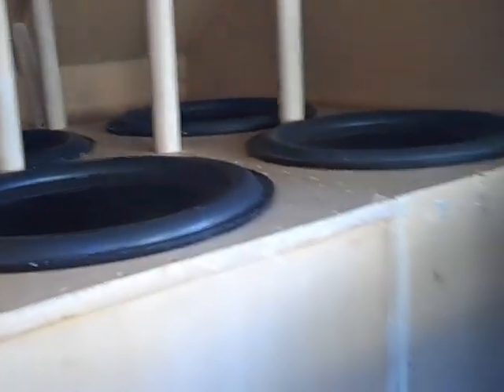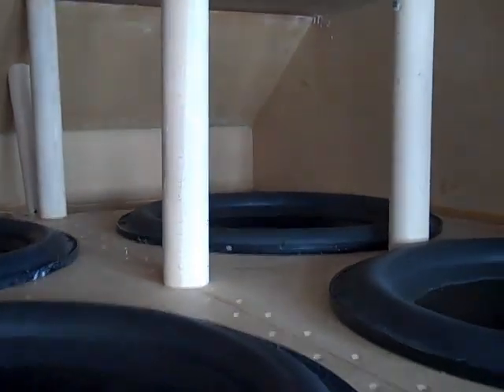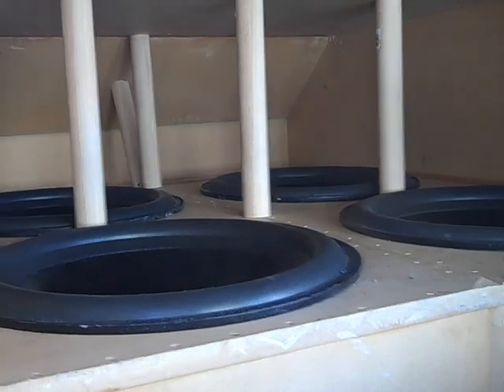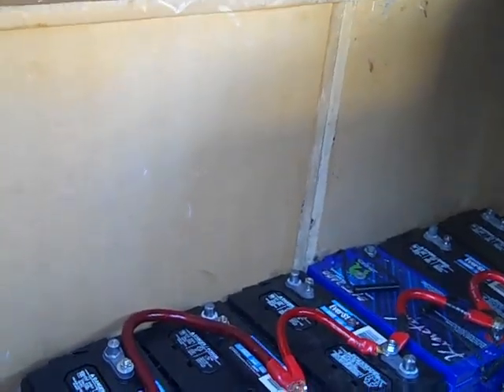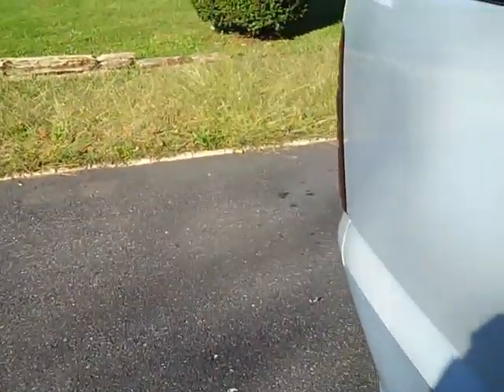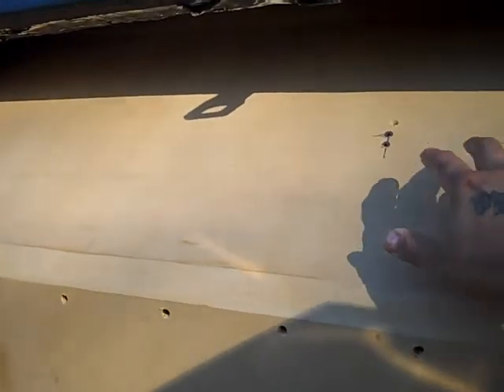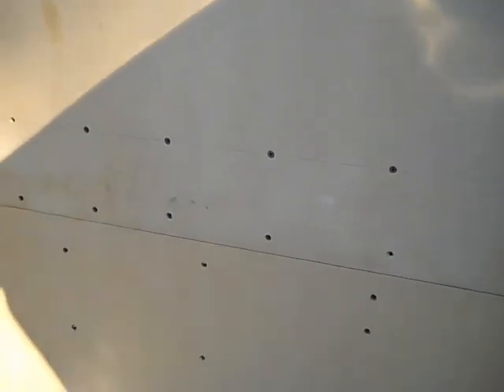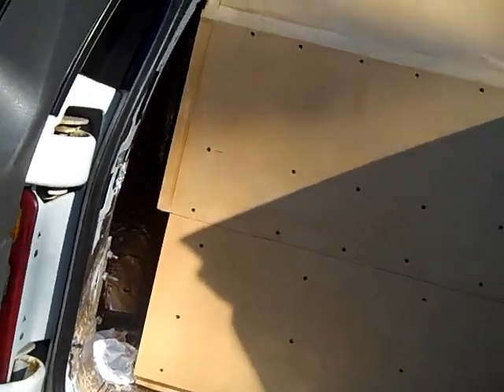Beast Motivation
Yet again i find myself rebuilding. Being bipolar is not good but fuck it. on deck is 4 21s in a 6th order